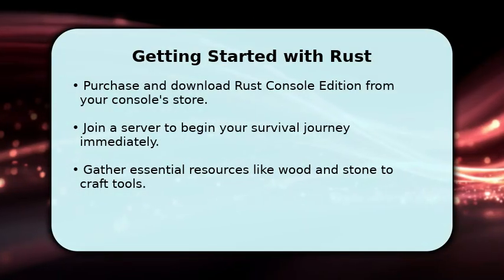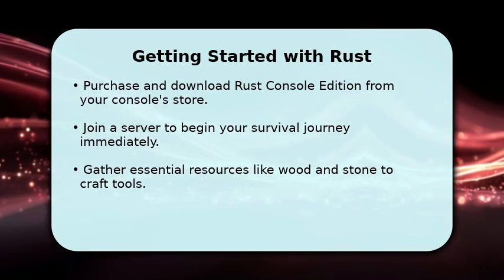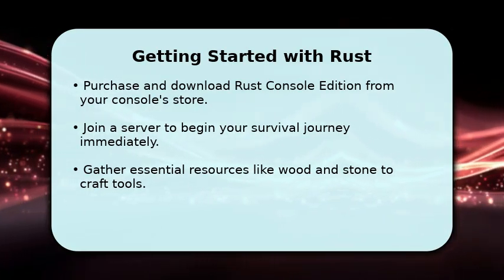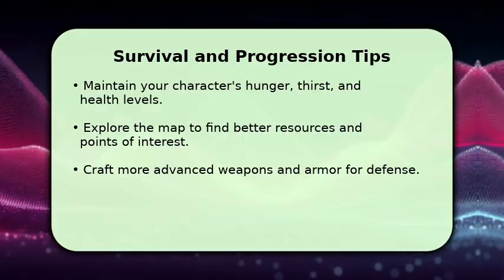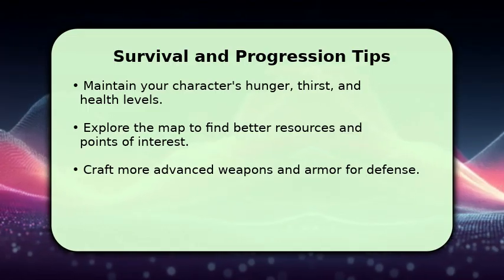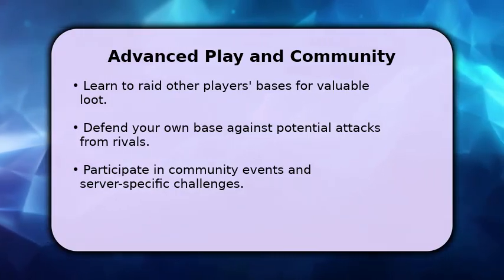How to Play Rust on Console in 2025 (Only Way)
▸ :^) Are you new to the world of Rust and want to play it on console? This video will show you the only way to do so, with a step-by-step guide. From setting up your console to playing the game, we'll cover everything you need to know.

Rust console gameplay, Play Rust on PS5, How to play Rust on Xbox Series X, Rust console only way, Rust gaming console, Rust 2025 gameplay, Console Rust gameplay guide, Rust on console tutorial, Play Rust on Nintendo Switch